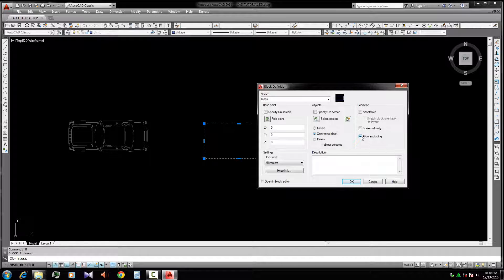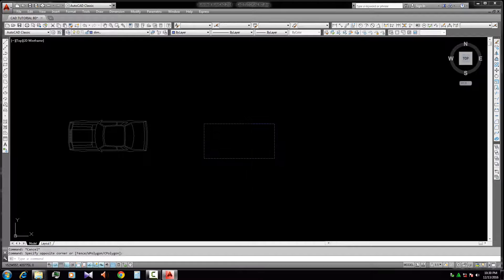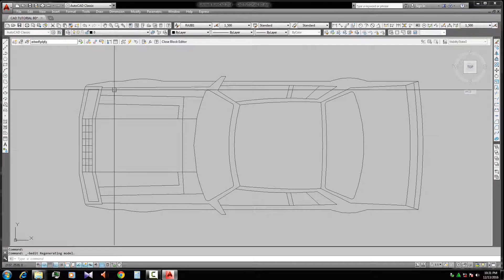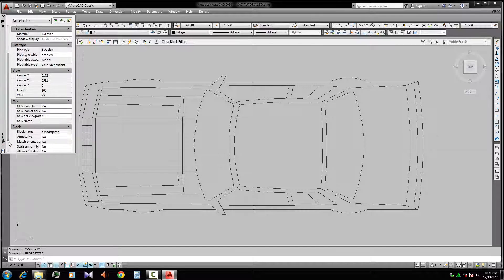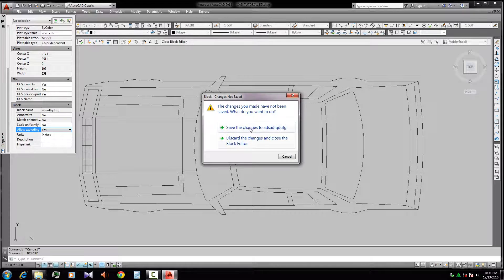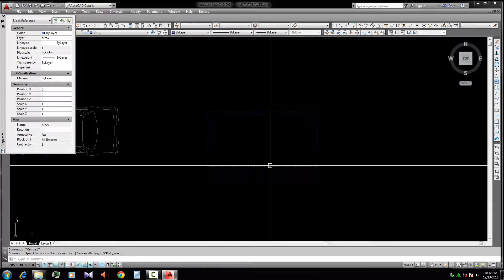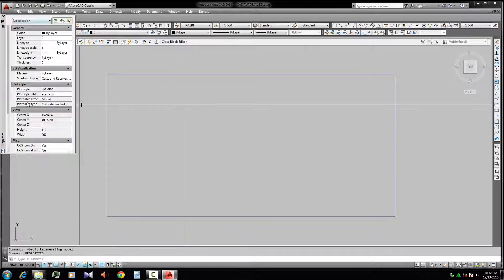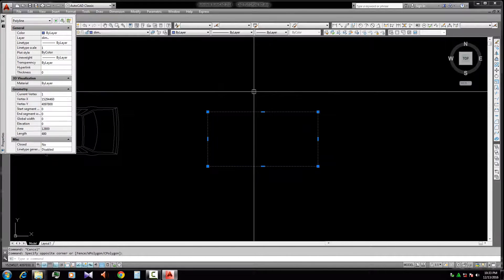How to Create an unexplodable block & Explode unexplodeble block in AutoCAD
Subject: 1) Create an block which not explode  2) Change the unexplodable by explodable  3) change the block properties etc.
 Hi i am Mahadi Hasan from CAD TUTORIAL BD. Today i will show How to Create an unexplodable block & Explode unexplodeble block in AutoCAD. this video is very helpful for beginner in Autocad.

it also include.